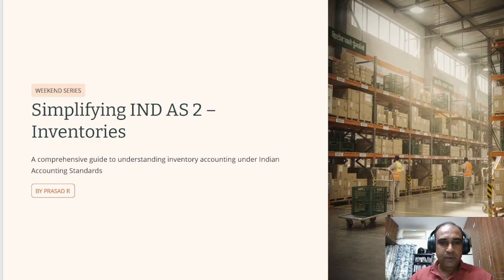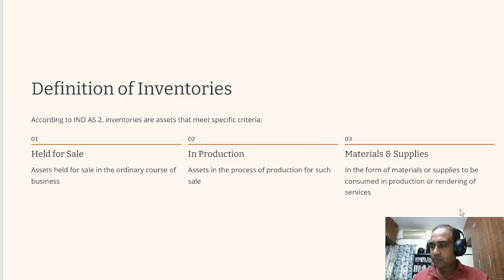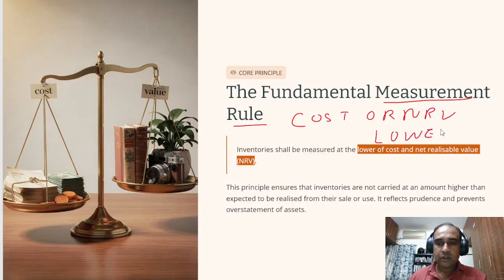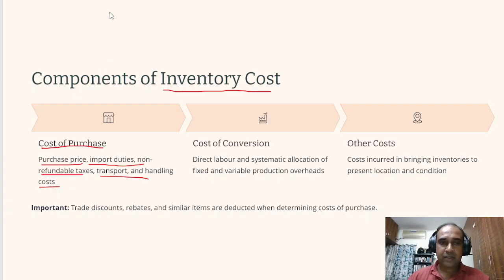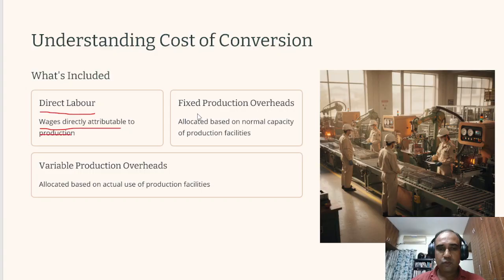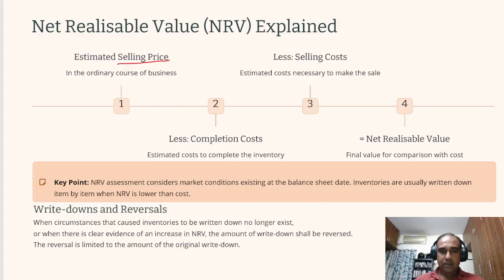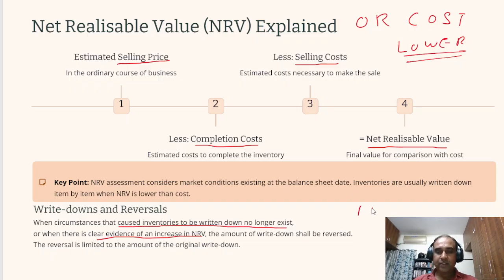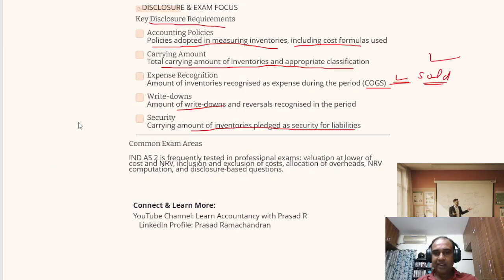IND AS 2 – Inventories Made Simple | Cost, NRV & Valuation Explained | Weekend Series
Understanding IND AS 2 – Inventories is crucial for students, finance professionals, and anyone working with financial statements.

In this Simplifying IND AS – Weekend Series (Session 2), I explain IND AS 2 – Inventories in a simple, structured, and practical manner, using exact language from the standard wherever required.

🔹 Topics covered in this video:

✔ Definition of Inventories as per IND AS 2
✔ Scope – what is included & excluded
✔ Measurement of Inventories
✔ Cost of Inventories – inclusions & exclusions
✔ Net Realisable Value (NRV) explained clearly
✔ Valuation principle – Lower of Cost and NRV
✔ Recognition as expense

This session is useful for:

CA / CMA / CS students

CBSE Class XI & XII Accountancy students

MBA / Finance professionals

Anyone learning Ind AS from basics

📌 Session Duration: 25 Minutes
📌 Series: Simplifying IND AS – Weekend Series

📺 YouTube Channel: Learn Accountancy with Prasad R